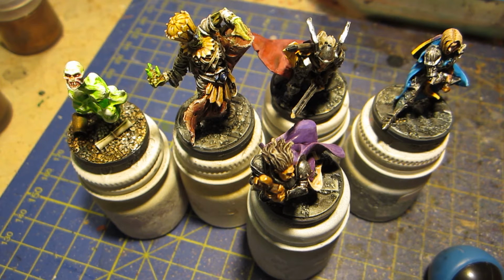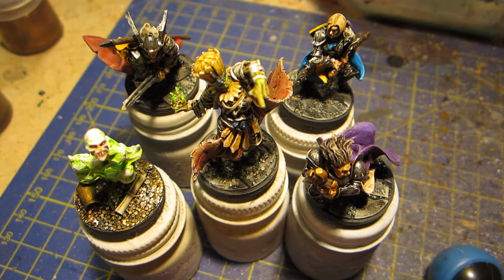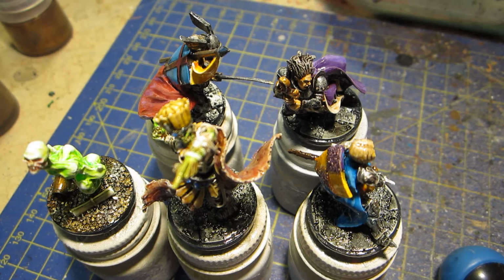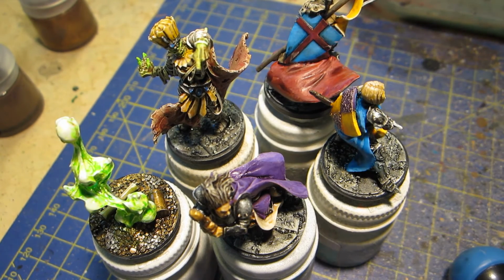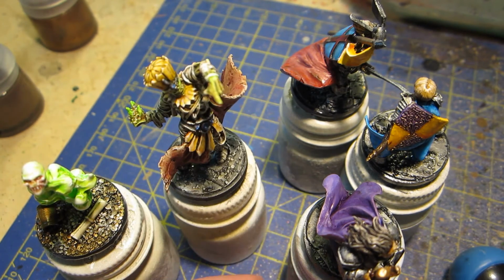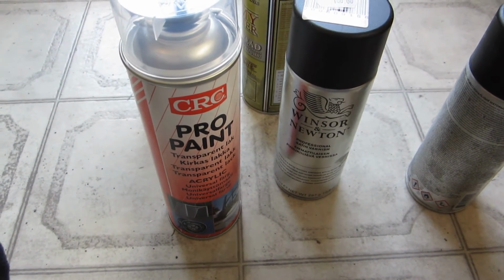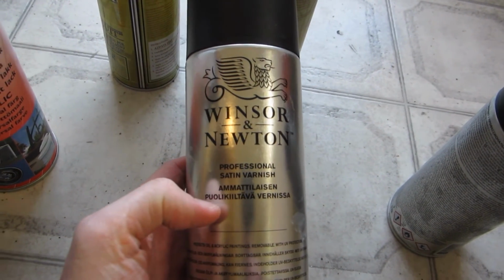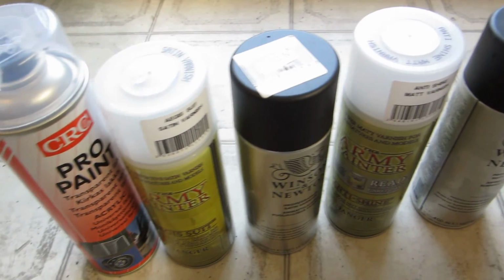Tips: Varnishing your Miniatures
NOTE: for some reason I say "primer" several times in this video. Disregard that and just imagine I said "varnish". :)